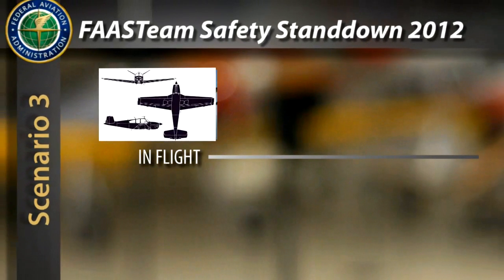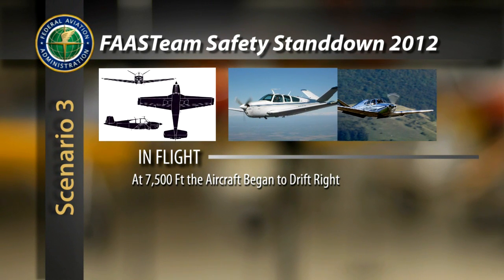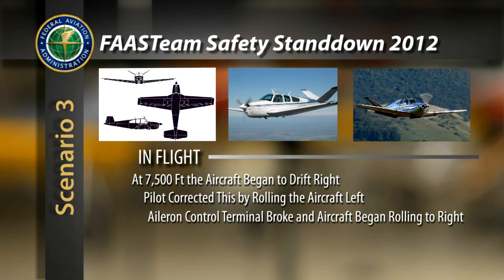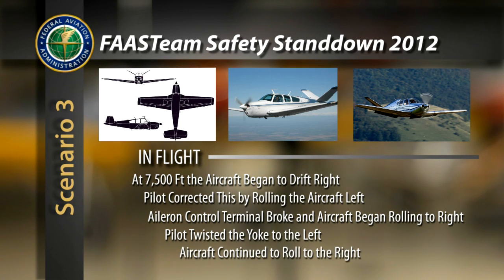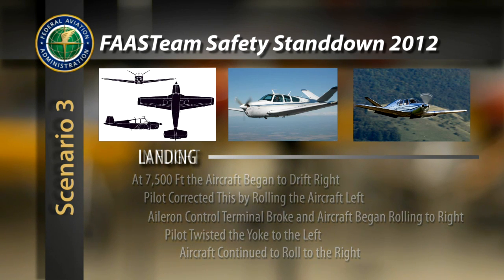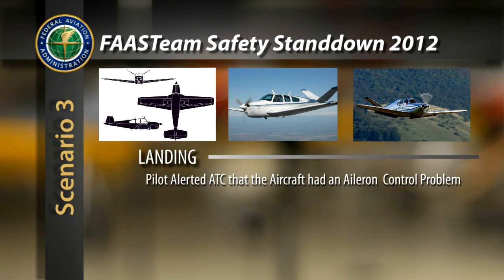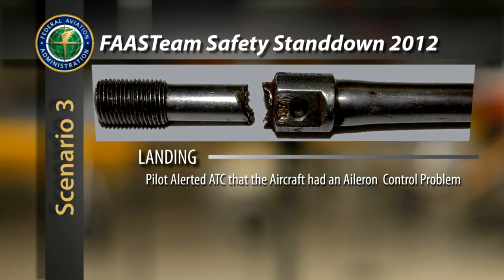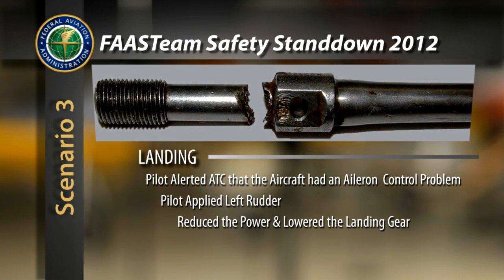FAA 2012 Safety Standdown Scenario 3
The Beech-35 was cruising at 7,500 feet when the pilot noticed the aircraft drifting off to the right. The pilot corrected by rolling the aircraft to the left. He then felt something break and the aircraft began rolling to the right. The pilot twisted the control yoke to the left until the yoke was almost upside down, but the aircraft continued to roll to the right into a progressively steeper, spiraling descent.  Find out what happens to this pilot, and learn how to prevent similar situations.